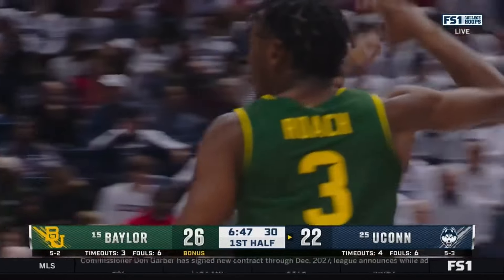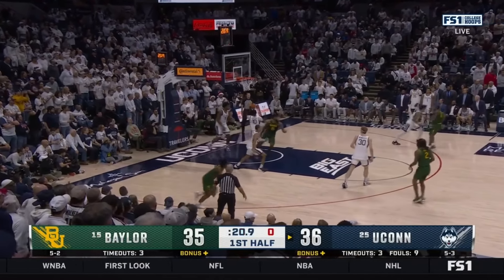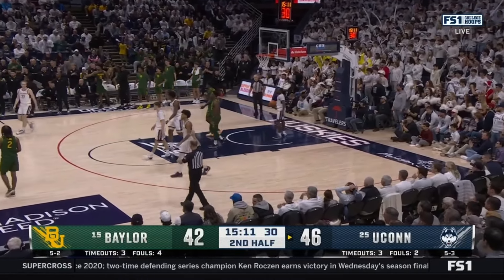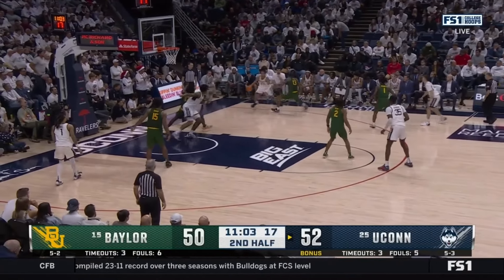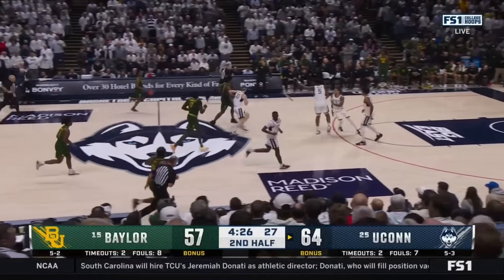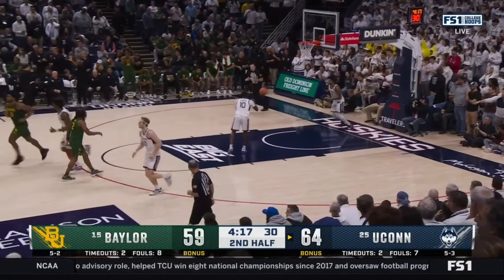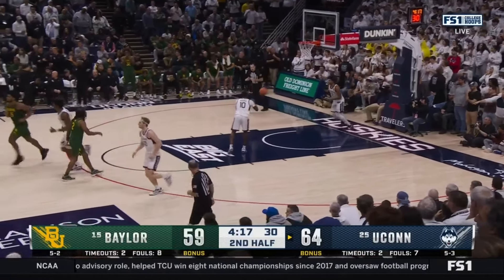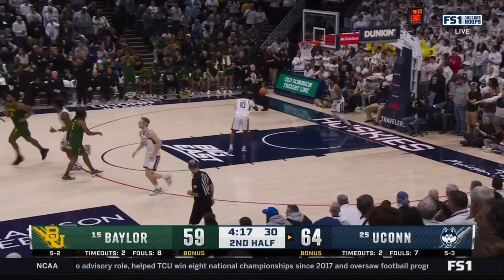Baylor Basketball (M): Highlights at UConn | December 4, 2024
Highlights from Baylor's 76-72 loss at UConn.